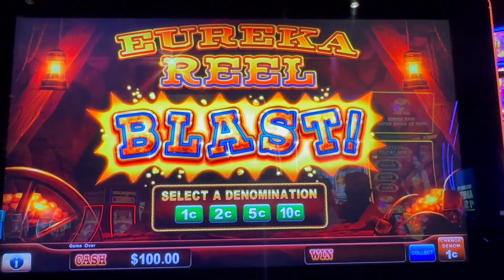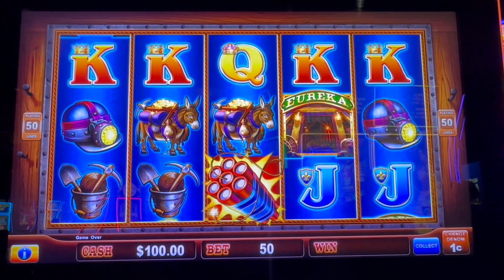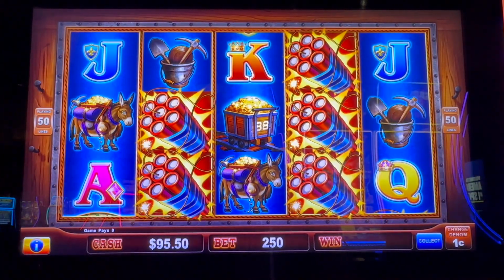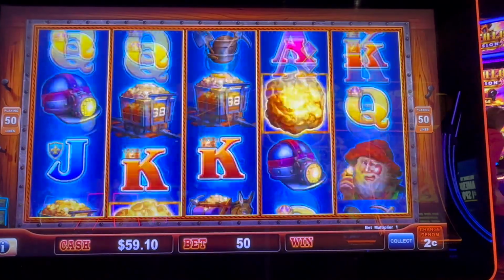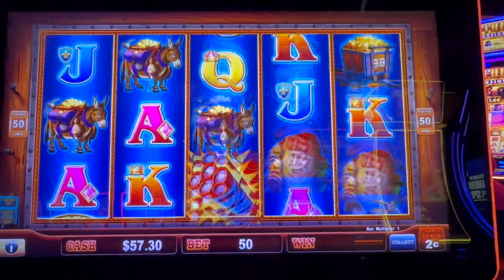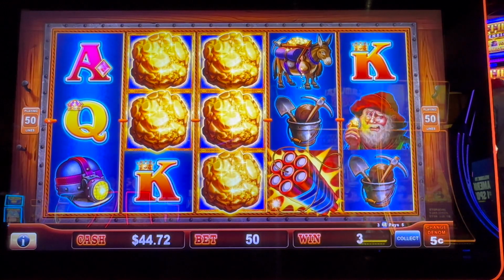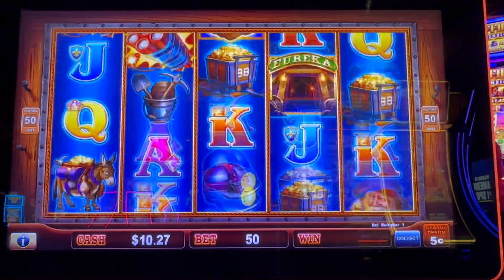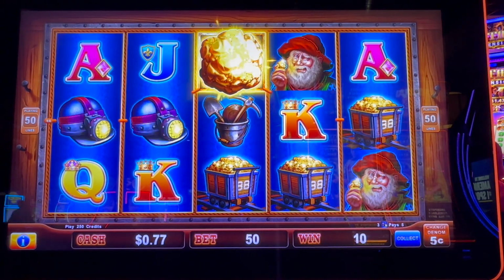Play It For Me Slot Master: Eureka Reel Blast Slot Machine!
Eureka Reel Blast! Play it For Me Slot Master 316! Bringing the Play It For Me Slot Master series to YOUTUBE! Get your comments on what you want to see me play and # PlayitForMeSlotMaster!

Today we got Eureka Reel Blast Slot Machine challenge. $100 will we get a bonus!

Merch - Get Your Slot Master 316 Gear!
Follow These Great Links to support The Slot Master 316 on all platforms:

The Slot Master 316
Andover, KS, 67002

00:00 - Hello
00:30 - Play begins
02:50 - line hit